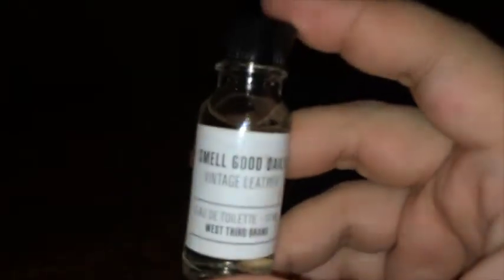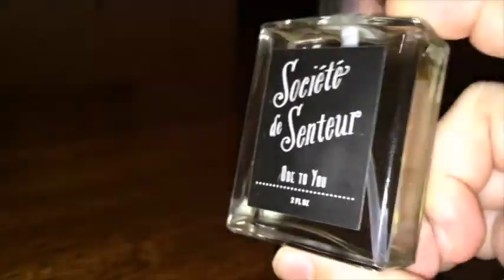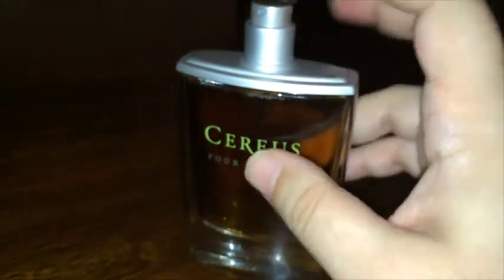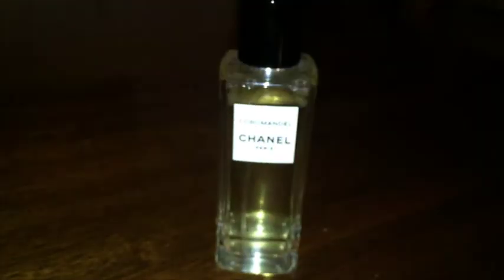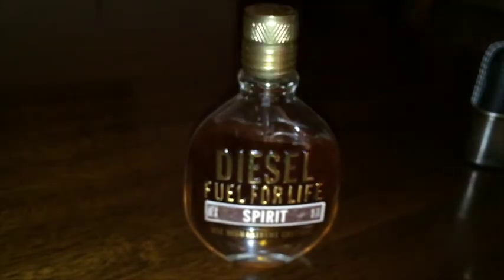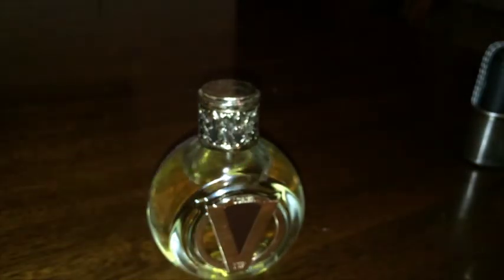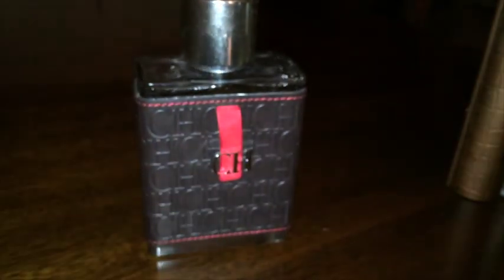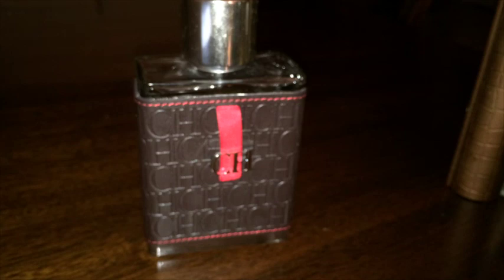Maximilian Must Know Episode # 208 (The Collection Part 14)